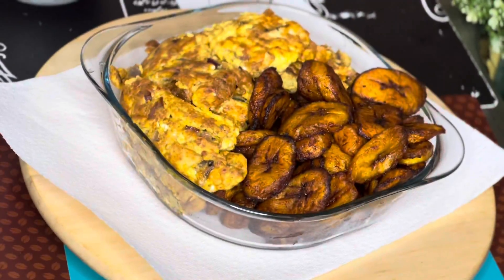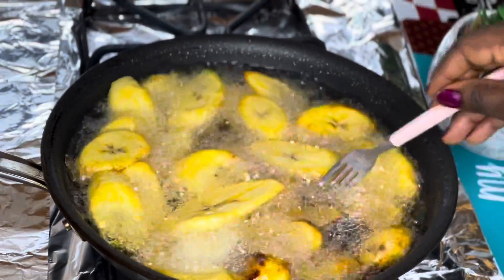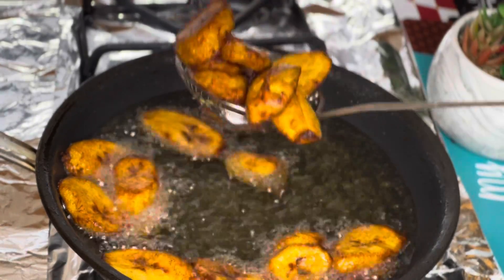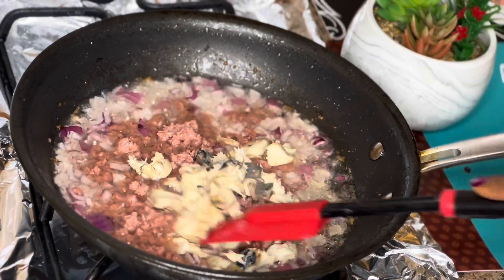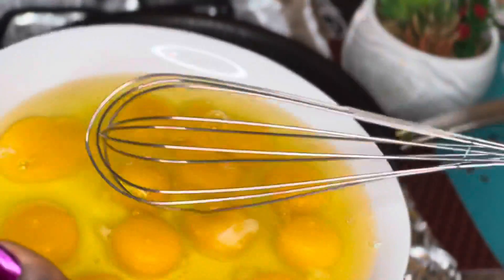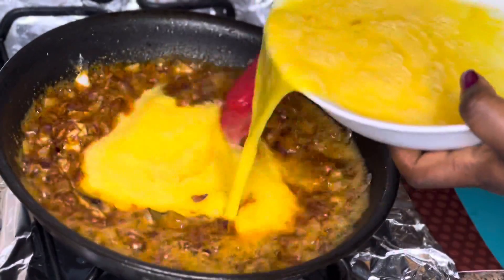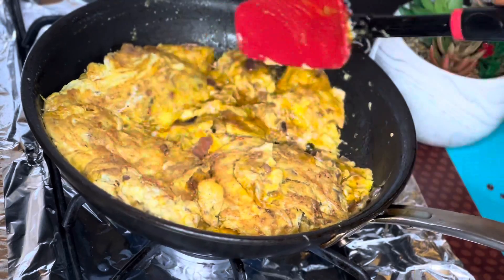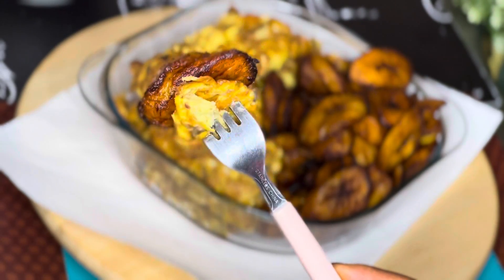Plantains and Corn beef Egg